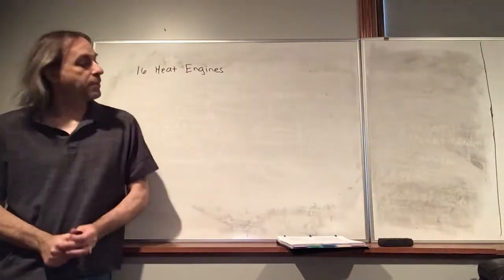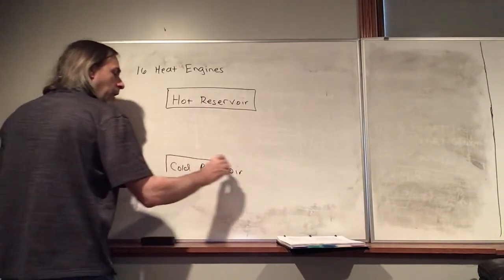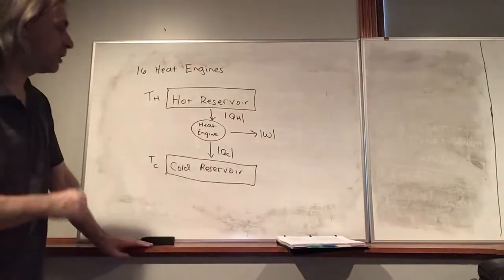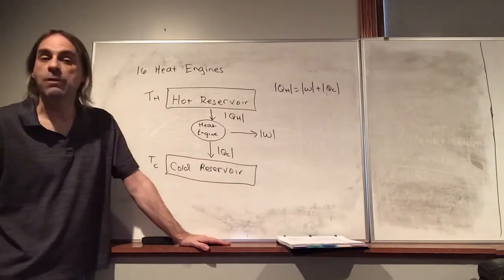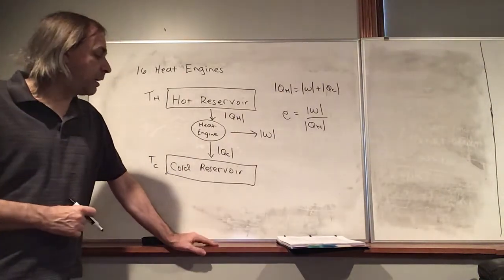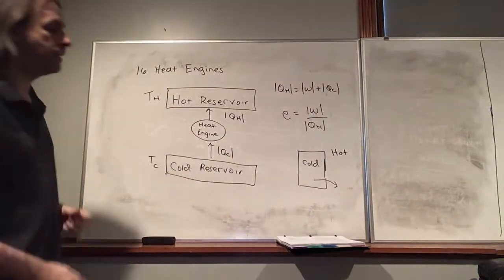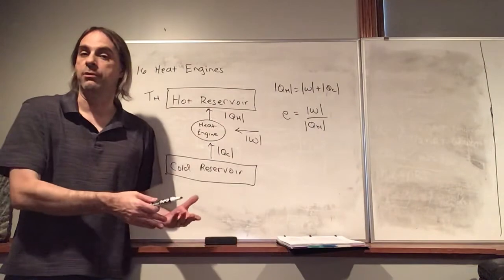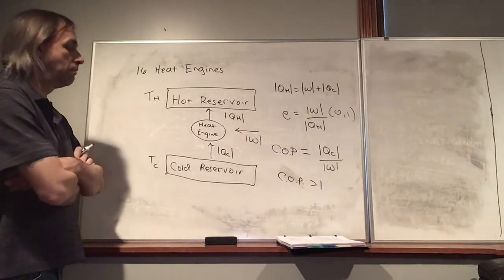16 Heat Engines